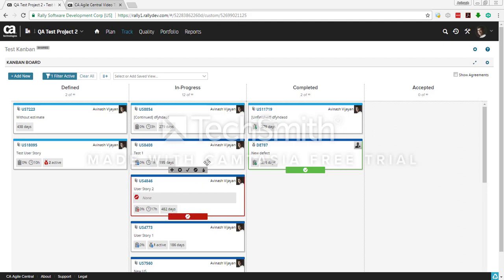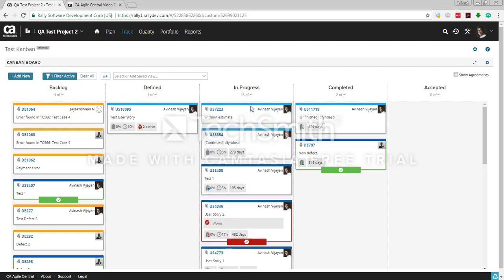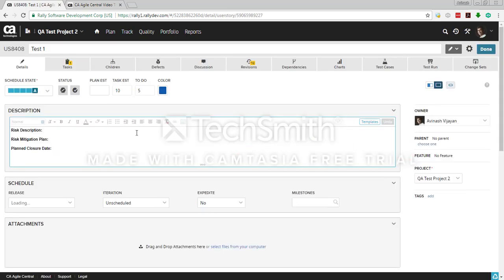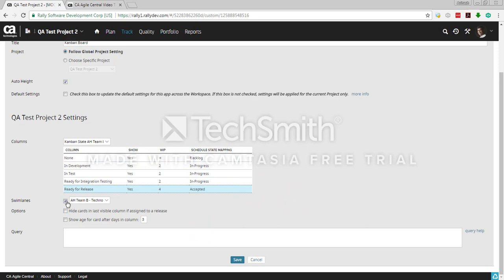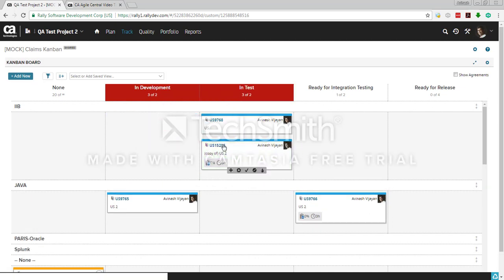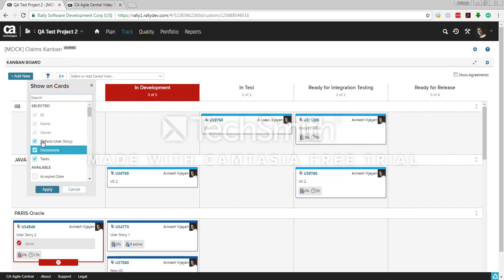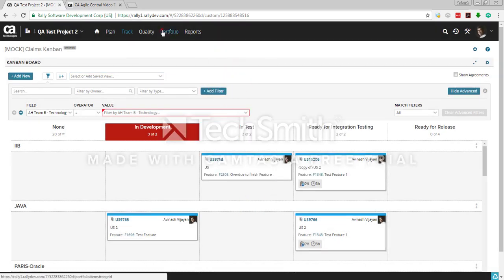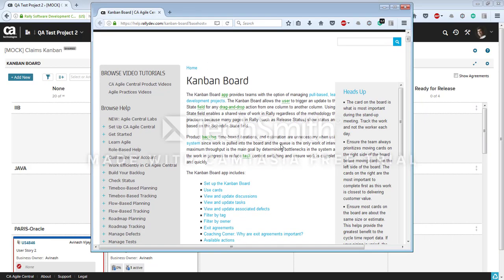CA Agile Central (Rally) Training Tutorials - Kanban Board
This video will cover using Kanban board in rally and using custom states in a kanban board.